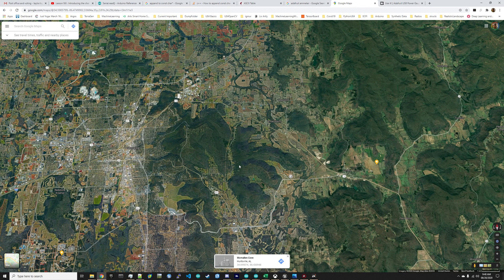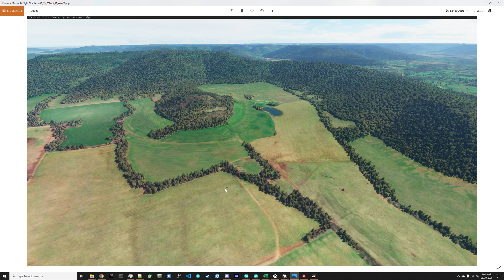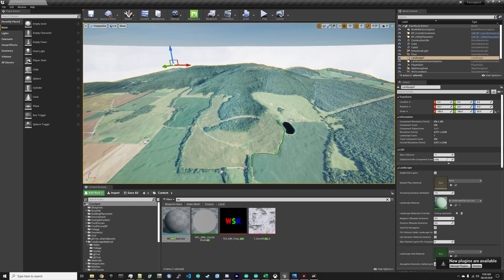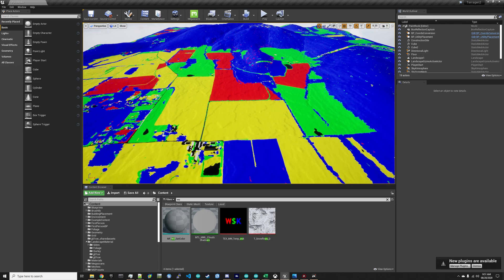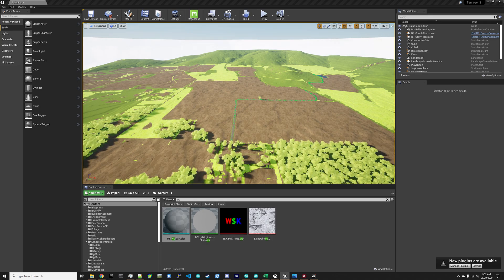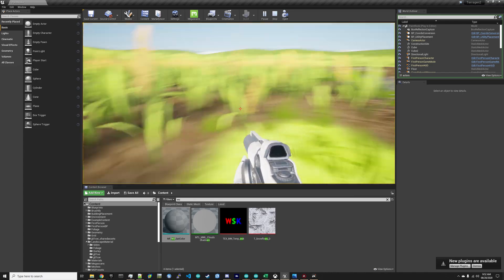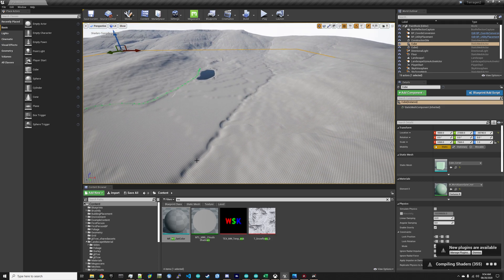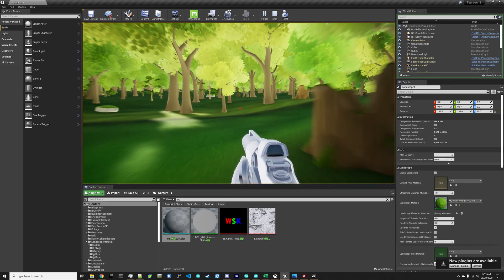Creating Photorealistic environments similar to Microsoft Flight Simulator 2020 in UE4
Example of using satellite images and digital elevation models to create a photorealistic scene on a massive scale (almost 50 square kilometres). Let me know if you'd like a tutorial.